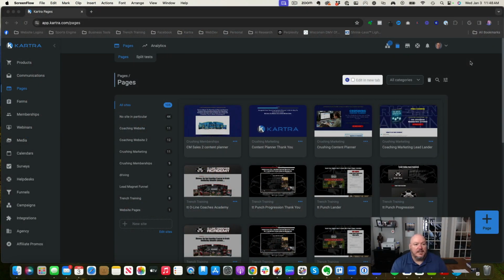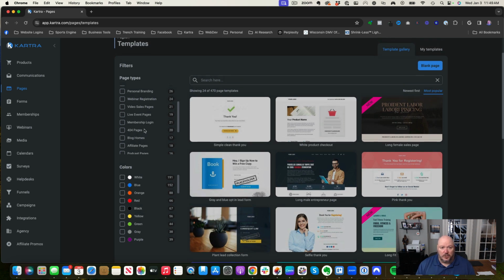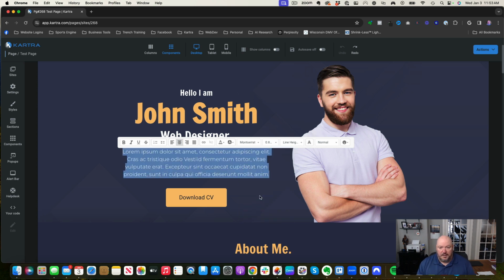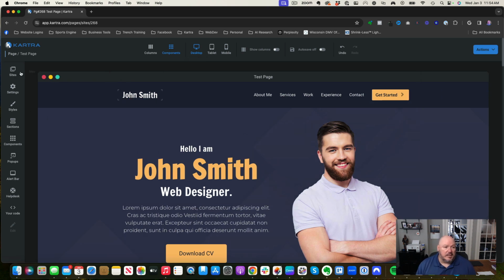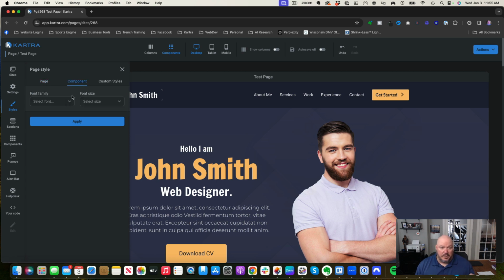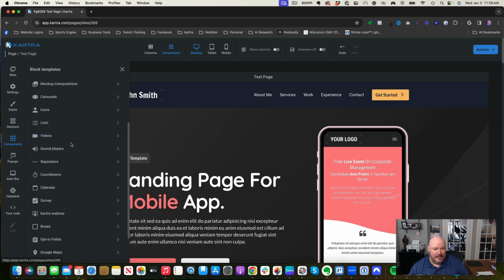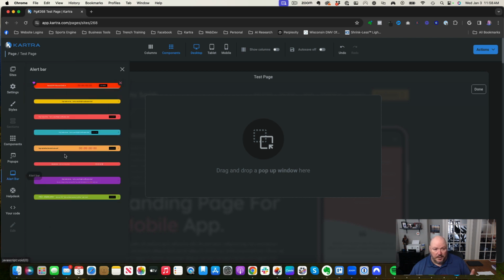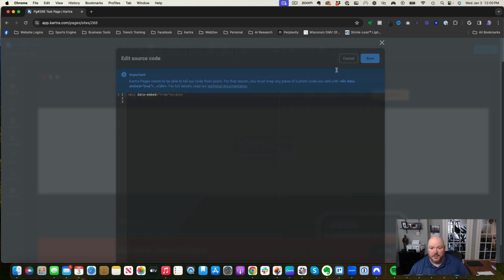Building Pages in the Kartra Marketing Platform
Explore the user-friendly interface of the Kartra Page Builder in our latest video tutorial. We dive into how to effortlessly create high-converting landing pages, sales pages, and more using Kartra's intuitive drag-and-drop interface. No coding skills? No problem! With Kartra's vast selection of templates, you'll have a professional-looking page ready in no time. Learn how to customize each element to align with your brand's style and optimize for mobile devices.